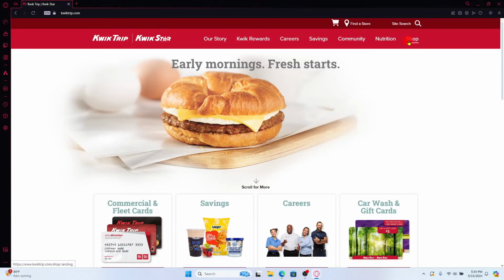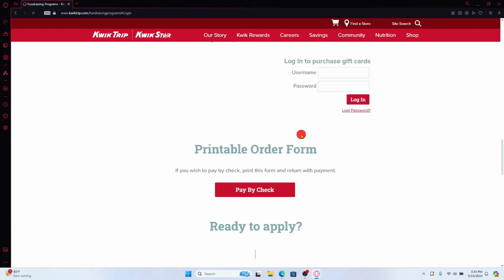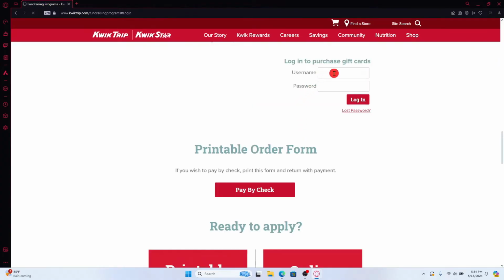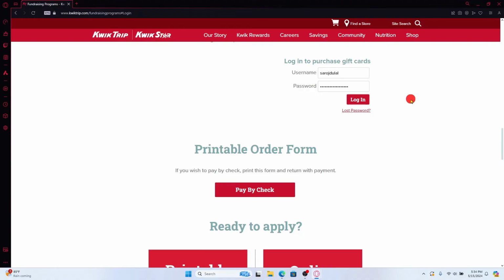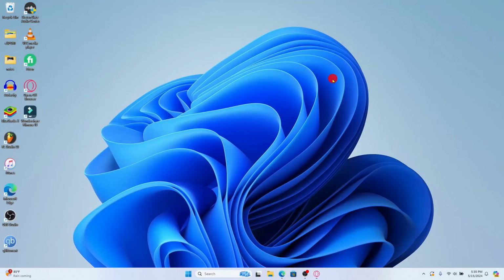Login Kwik Trip: How to Sign in to Your Account on Kwik Trip? 2024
Welcome back, Kwik Trip fans! Have you ever struggled with logging into your Kwik Trip account? Fear not, because in this tutorial, we've got you covered. Whether you're accessing it via the website or the app, we'll walk you through the straightforward process of logging into your Kwik Trip account hassle-free.